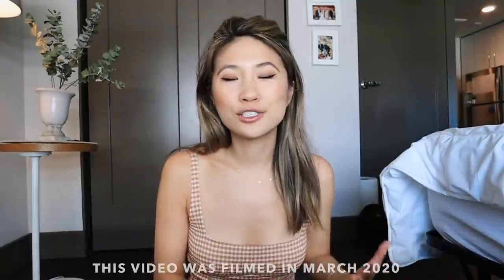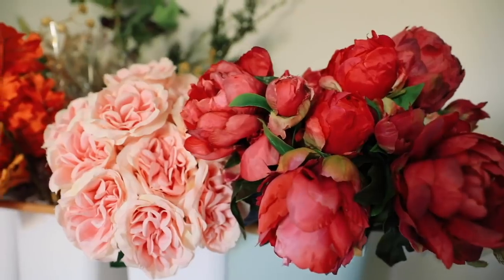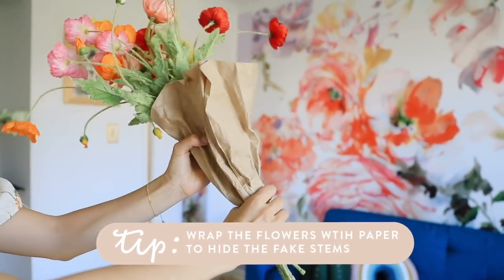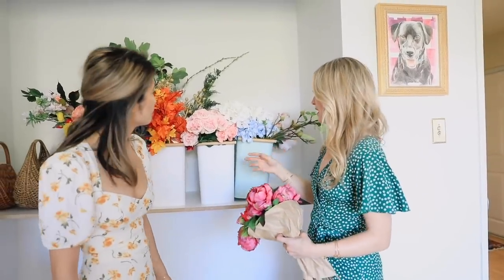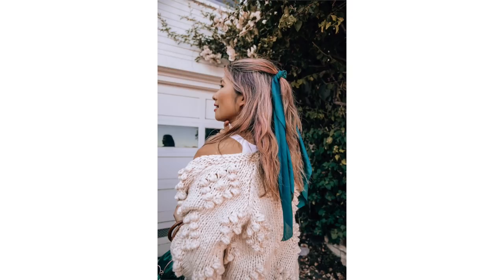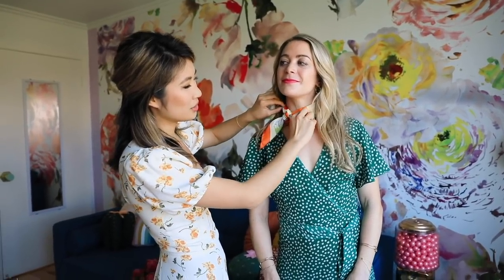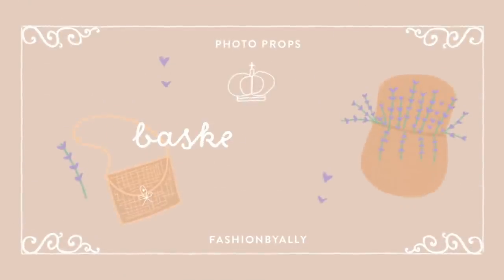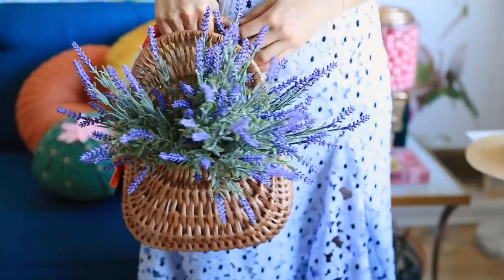How to Pose and Take BETTER Pictures with Props! Aesthetic Instagram Ideas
How to LEVEL UP your photography using props! Photo tips and pose ideas for beginners ft Kelly @asideofsweet. Best thrifted props like vintage cameras, cottagecore aesthetic tea cups.
Follow on IG: @FashionByAlly

📷 My Camera Gear: